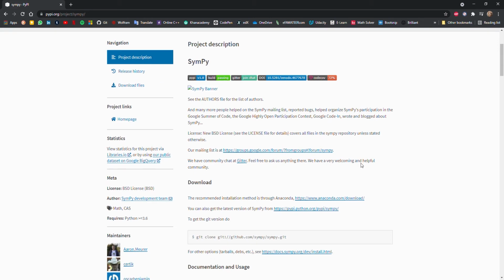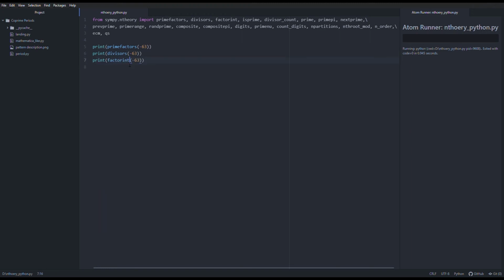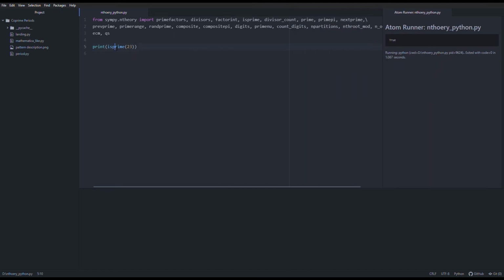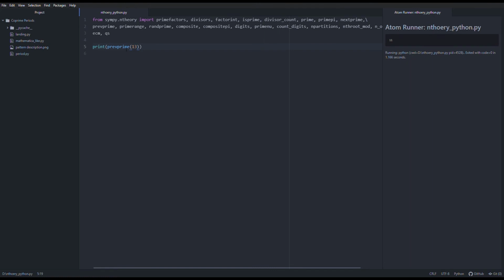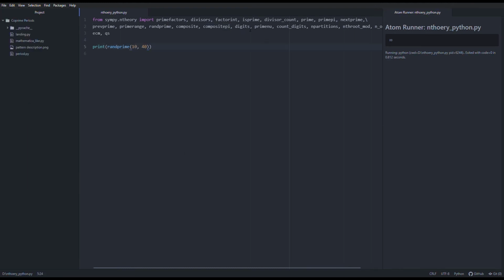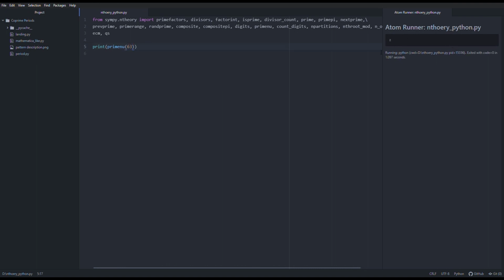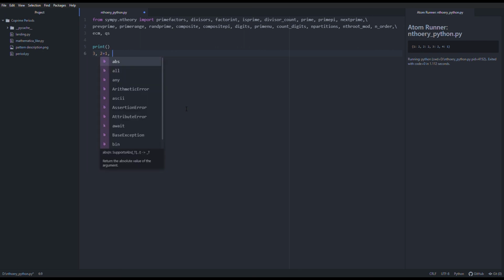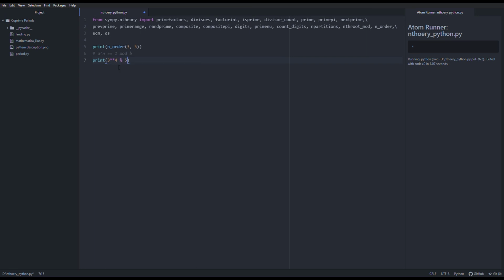Doing Number Theory in Python using SymPy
SymPy is a great and free alternative to Wolfram Mathematica, in this video we'll be checking out some of its Number Theory functions.
I assume in this video that you already know how to code in Python and can manage to pip install on your own.